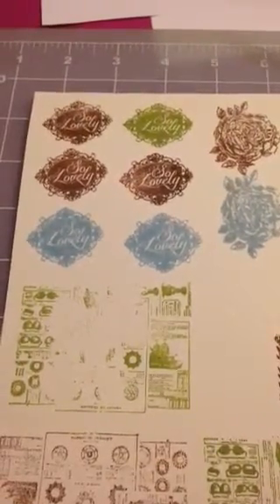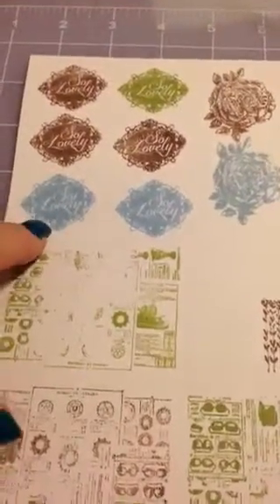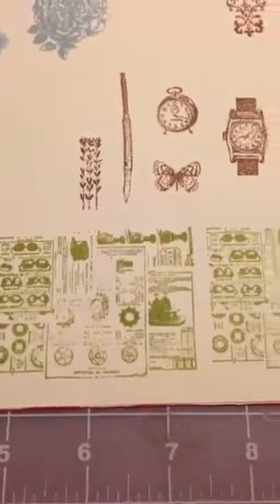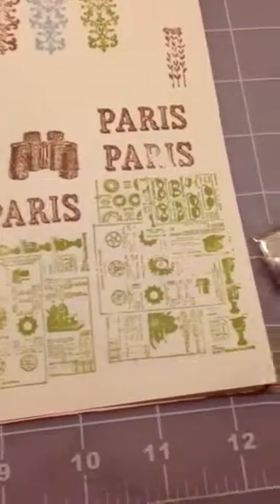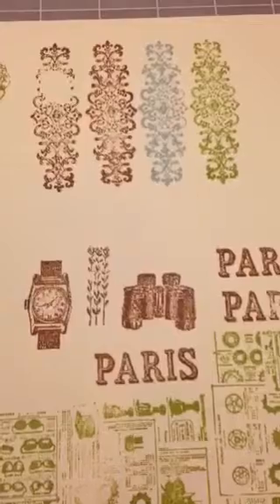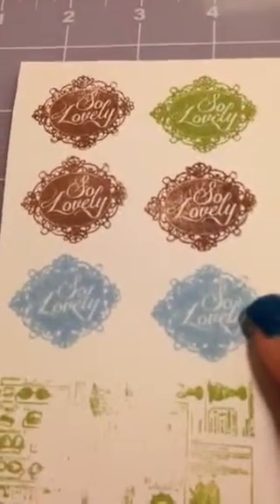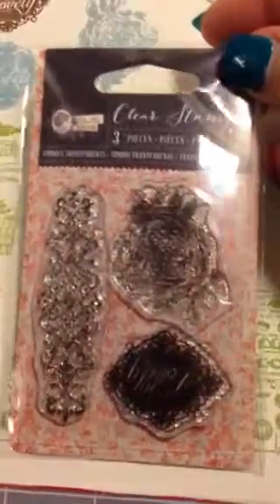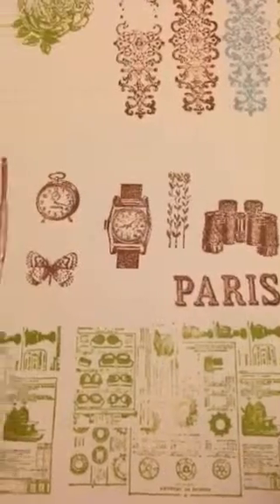Scrapbooking with me Boutique Prima Stamps